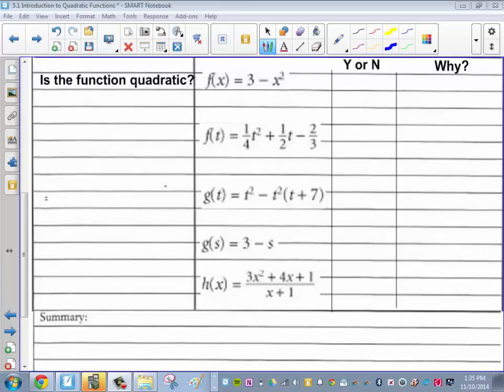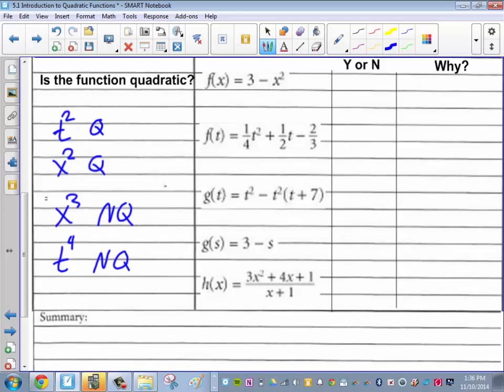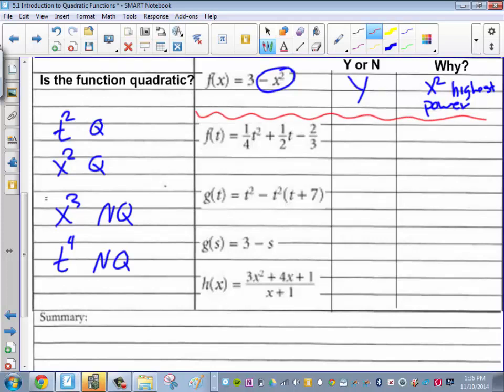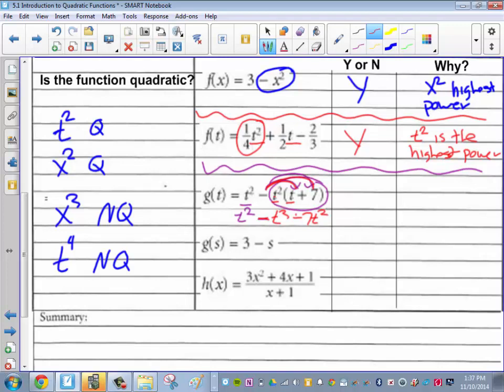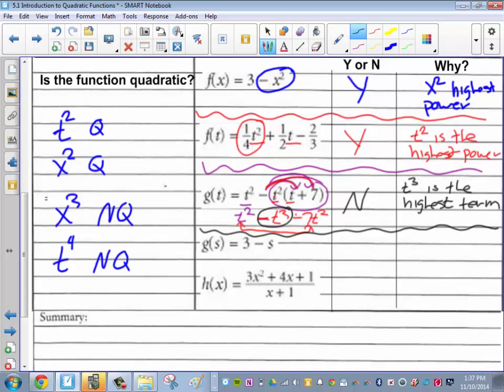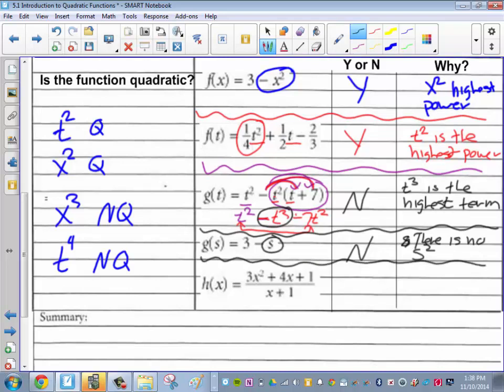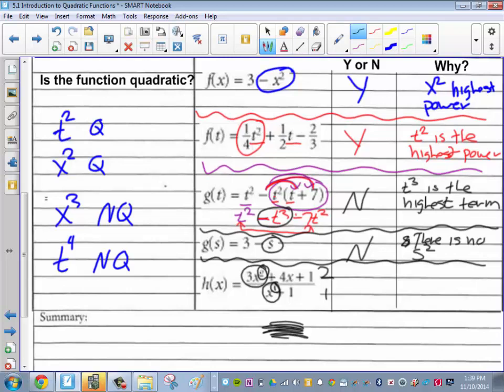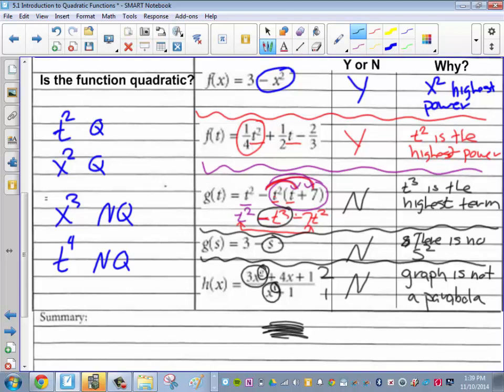5.1 Part 4